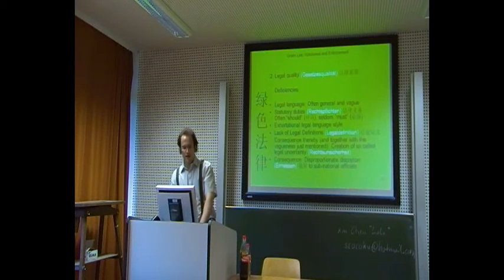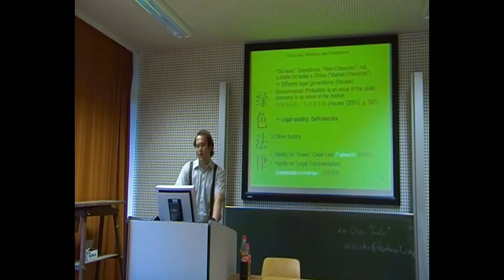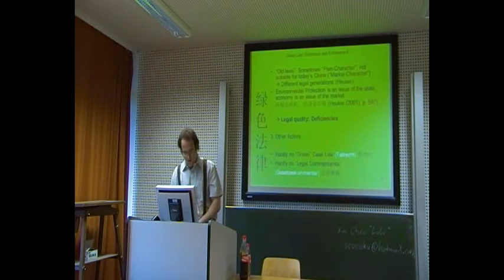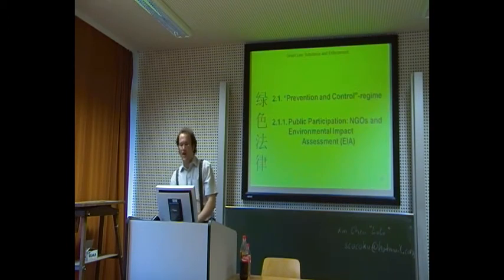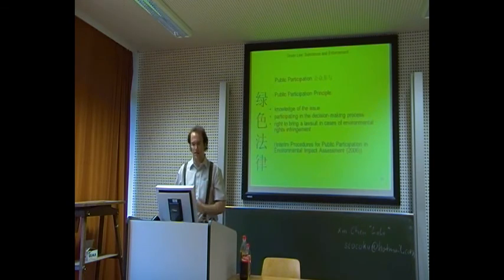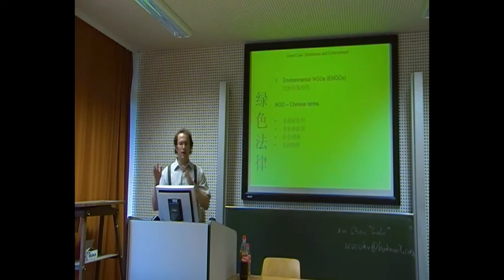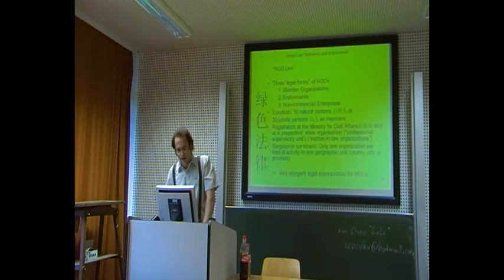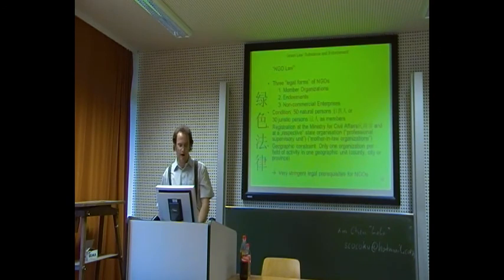Green Law_main lecture_part 5.mp4